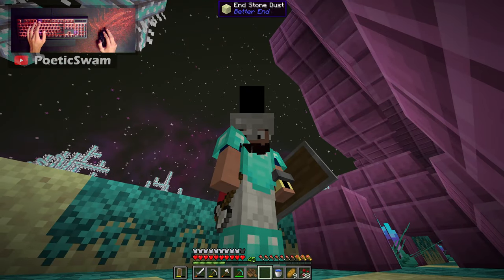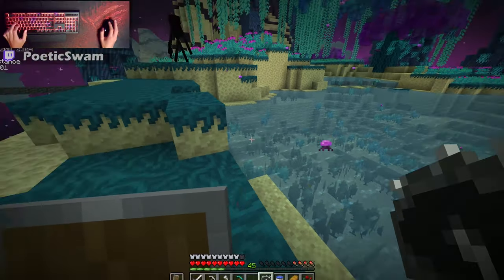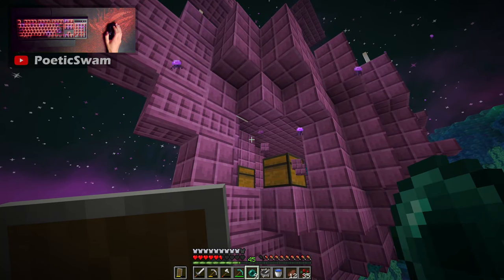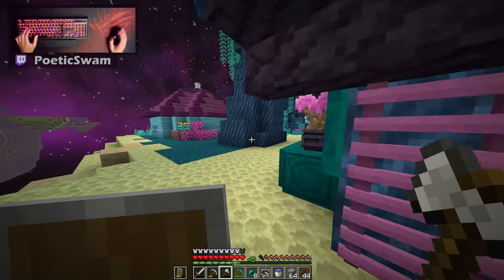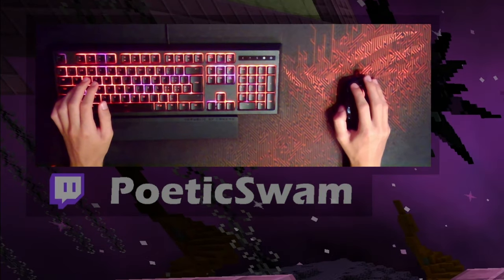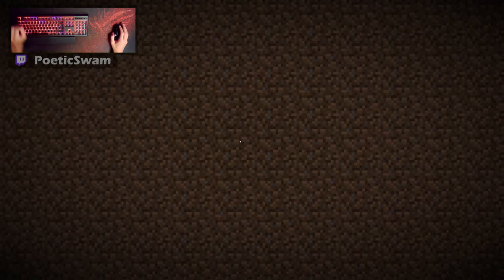The Elytra Incident | Jellyfish SMP #3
In this episode I try to get an elytra on our modded minecraft 1.20 smp. I also died a few ttimes lol. I don't know what else to say here so pls watch the video, ok? And if you've already done that go wath one of 'the others'.

Made using:
Premiere Pro (Video)
Paint.net (Thumbnail)

Credits (Music) (just the ones to credit lol)